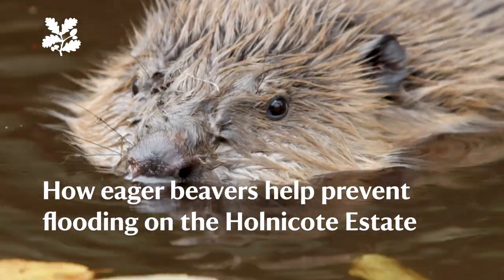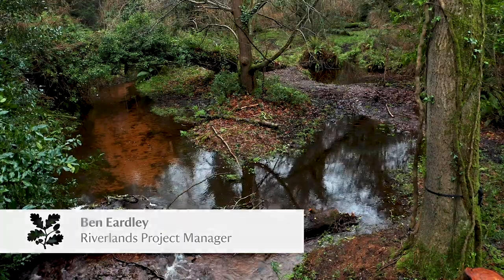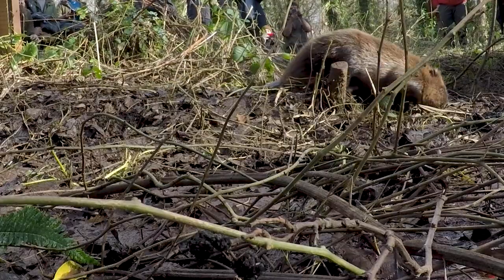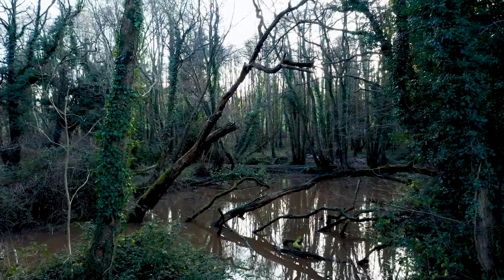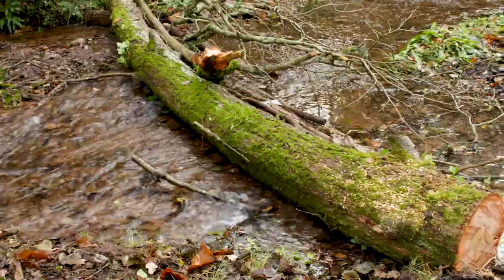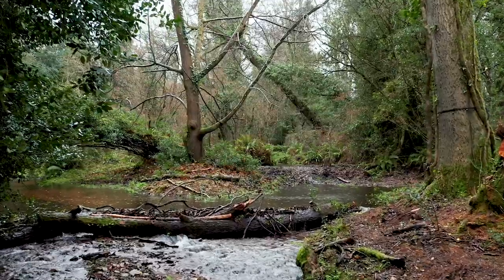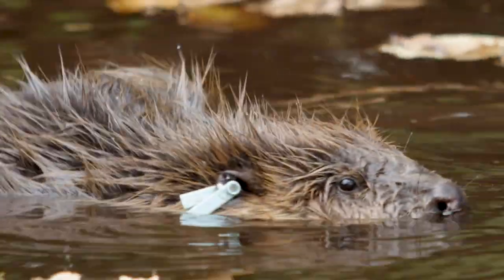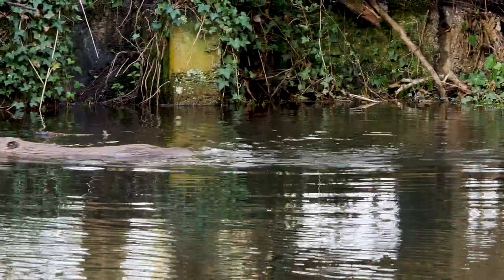How eager beavers help prevent flooding on the National Trust's Holnicote Estate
We've released beavers to an area of river running through the edge of Exmoor in Somerset to help us tackle the challenges brought by climate change. The animals are "natural engineers" whose dam-building helps rivers to spread out and meander across the landscape, slowing down the passage of water and preventing flash flooding further downstream.
Beavers were once an important part of the UK's ecosystem but they became extinct in the 16th century due to hunting for their fur, meat and scent glands. This project, approved by Natural England, will see a pair of beavers released into each of two fenced areas of woodland at Holnicote on the edge of Exmoor in Somerset. Another pair will be released at Valewood on the Black Down Estate on the edge of the South Downs. You can find more about beavers and the other wildlife in our care
The National Trust protects and cares for places so people and nature can thrive. Many millions share the belief that nature, beauty and history are for everyone. So we look after the nation's coastline, historic sites, countryside and green spaces, ensuring everyone benefits. Nature, beauty, history. For everyone, for ever.